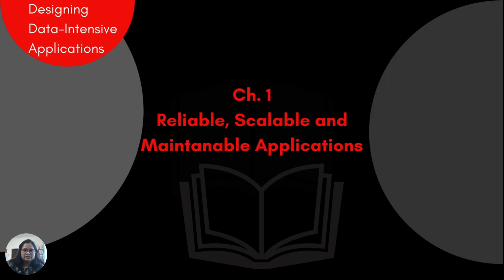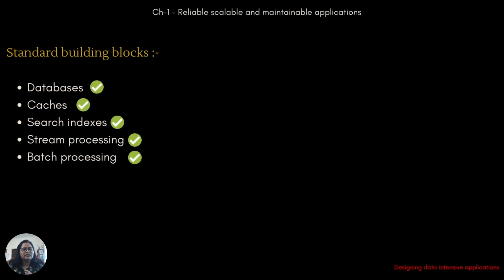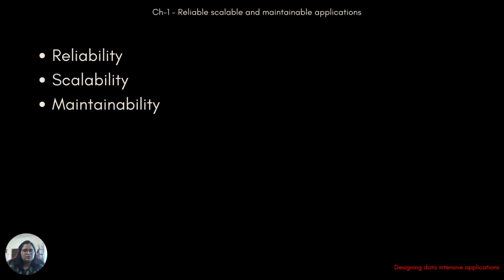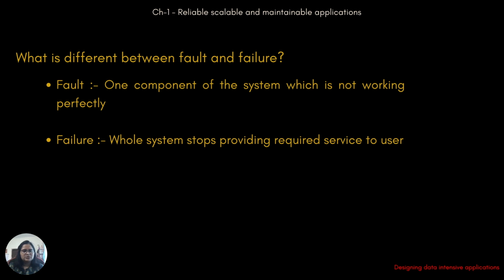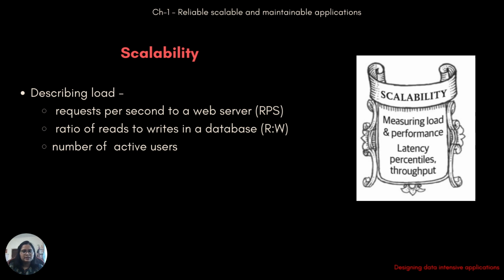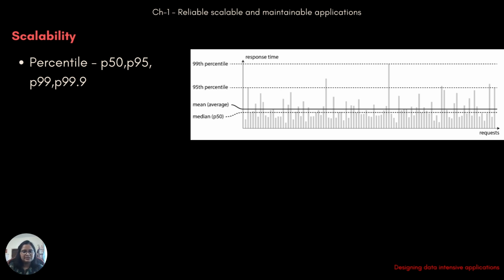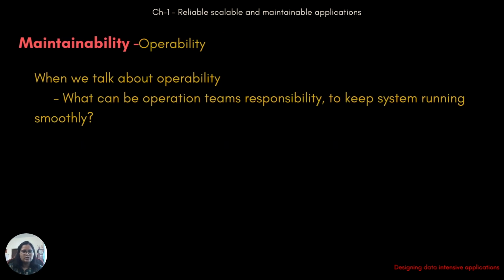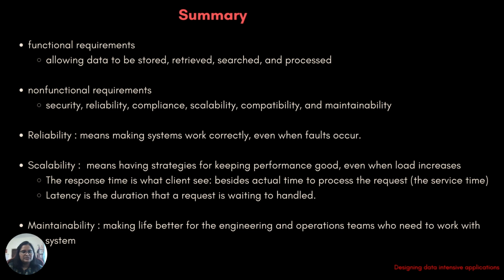DDIA Ch1 ReliableScalableAndMaintainableApps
Hello Learners,

I am starting a new playlist on DDIA.
In this Chapter 1 we will learn about:- Reliable, Scalable & Maintainable Applications.

About Us
Created and Instructed by: Vrushali Raut
RELIABLE-Appliations # SCALABLE-Appliations
MAINTAINABLE- Appliations